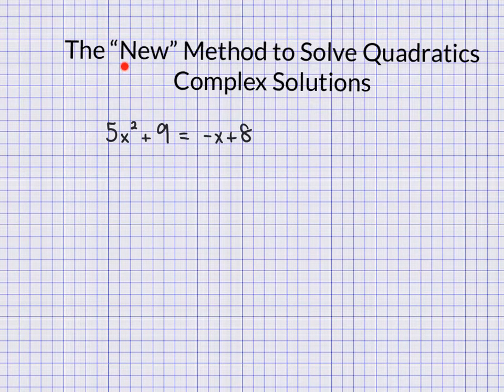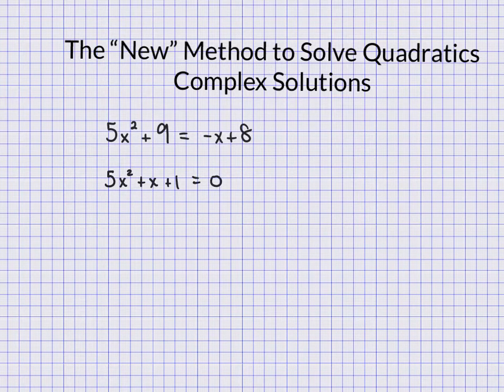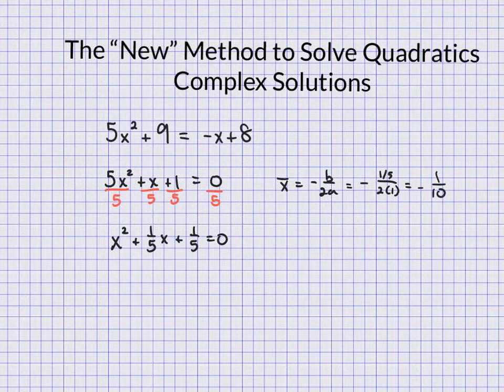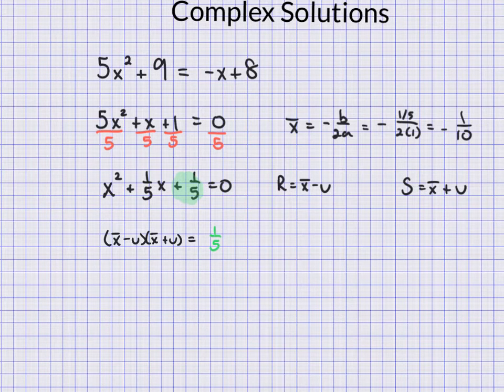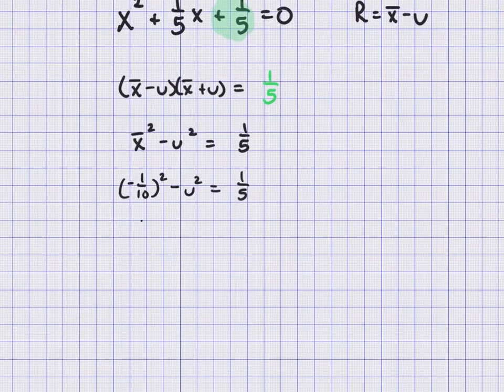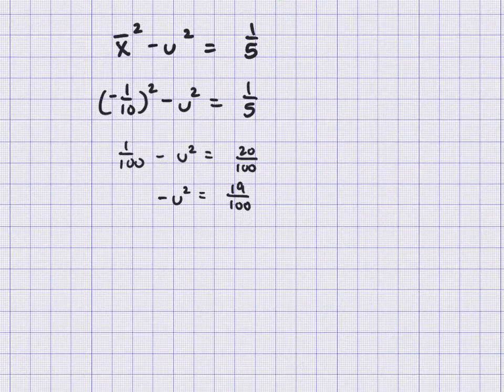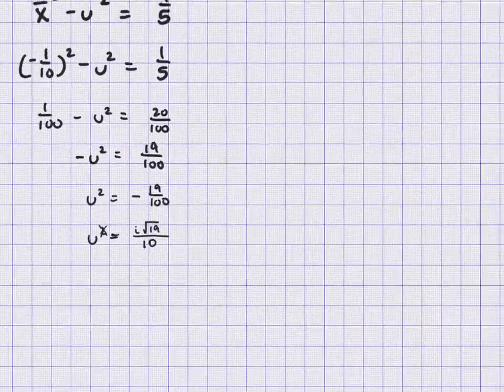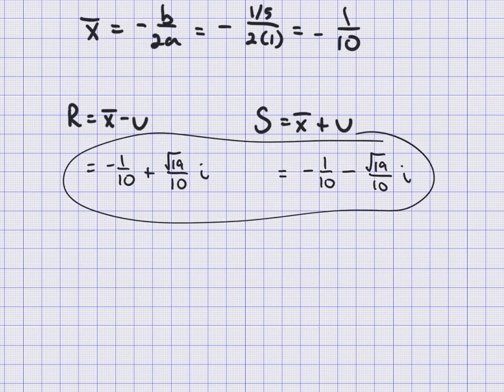Algebra 2: The New Method to Solve Quadratics, Part 4: Complex Solutions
Using the new method, I show y’all’s how to solve a quadratic with complex solutions.